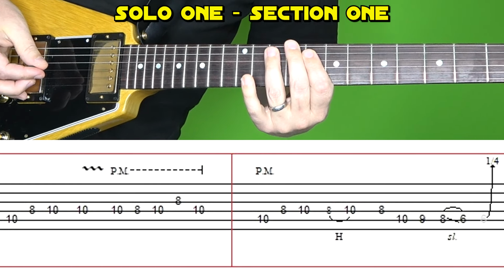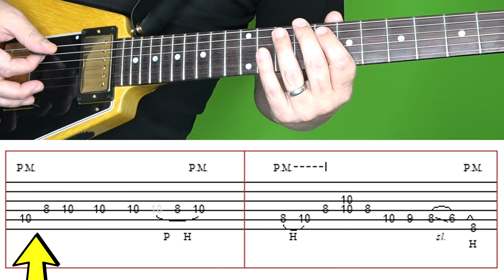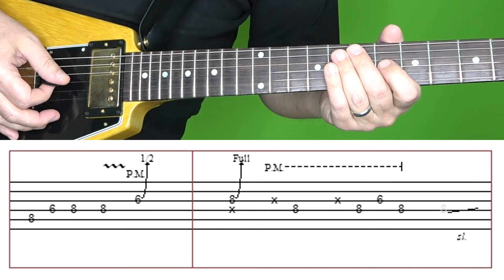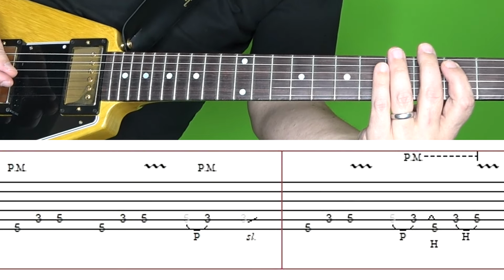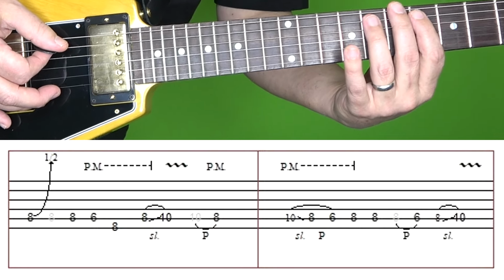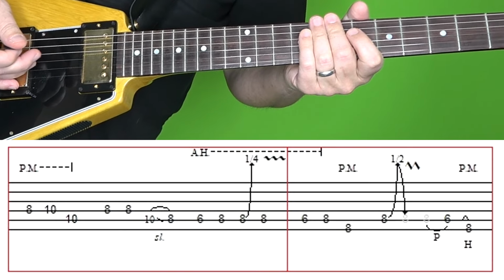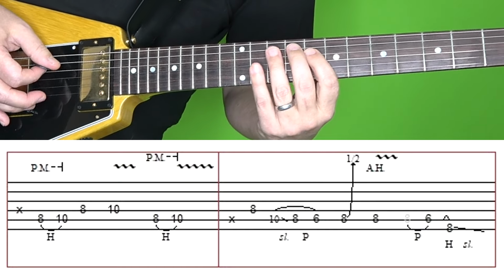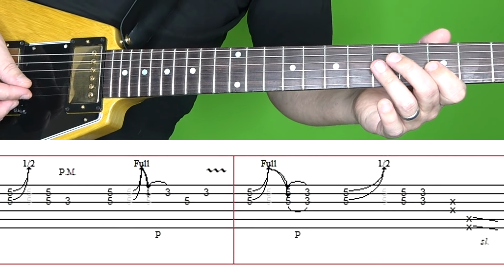ZZ Top - Cheap Sunglasses - Guitar solos lesson with accurate tabs!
Classic Billy Gibbons (ZZ Top) solos that are fun to play!  With Billy, it's all about the feel and digging in. Interested in my custom tabs for this? Keep reading below.

I appreciate any support as these videos take a significant amount of my free time to create. Rock on! :)

Want to purchase a copy of the custom guitar solo tabs I display in this video? The price is $1.99 Here are the directions:
2) Click on the Send button
3) Enter the US dollar amount I listed for this video: $1.99
After I have received confirmation on my end, and everything looks good, I will email you a copy.

ZZ Top Cheap Sunglasses (main guitar solos)

Both solos slowly with tabs - 1:45
GUITAR SOLO ONE:
Section One - 3:24
Section Two - 6:52
Section Three - 9:20
Section Four - 11:54
Section Five - 13:54
GUITAR SOLO TWO:
Section One - 16:27
Section Two - 18:49
Section Three - 21:31
Section Four - 23:44
Section Five -26:23